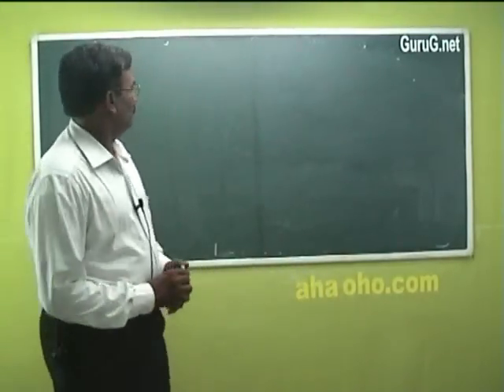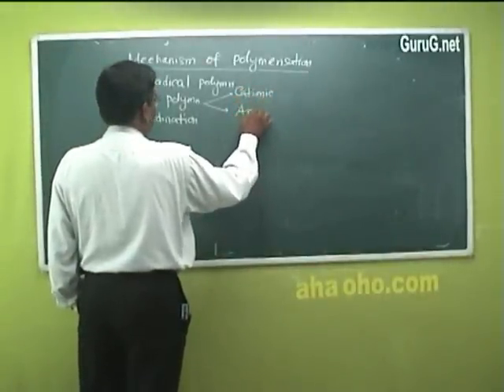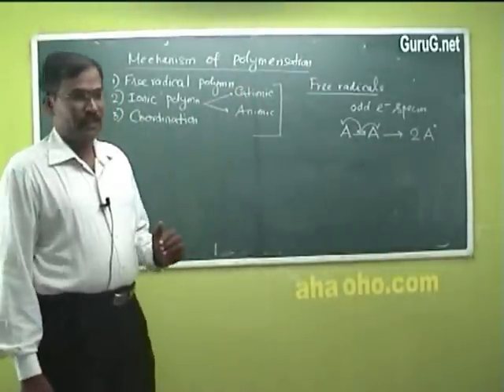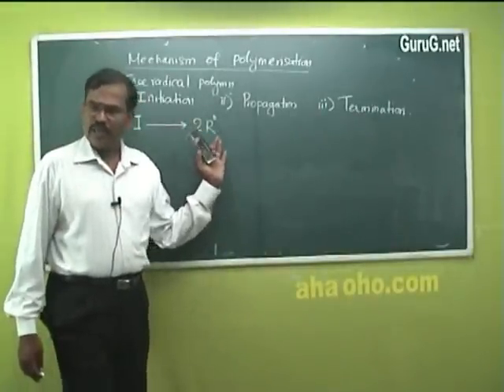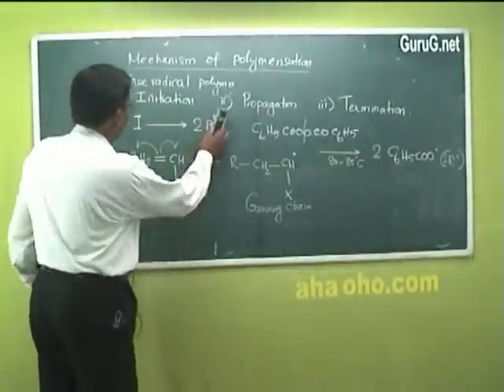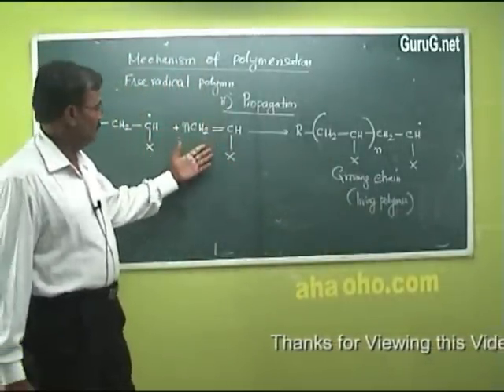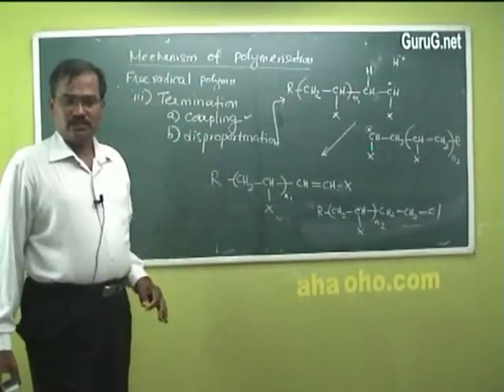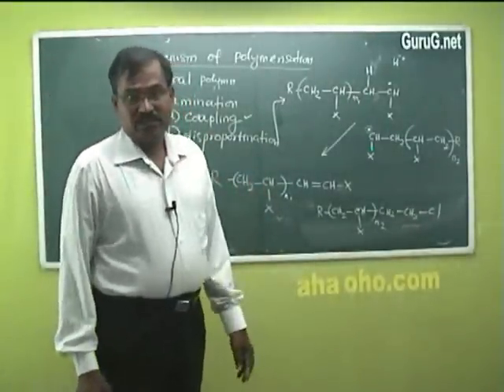Unit-2 Free Radical Polymerization Mechanism - Chemistry